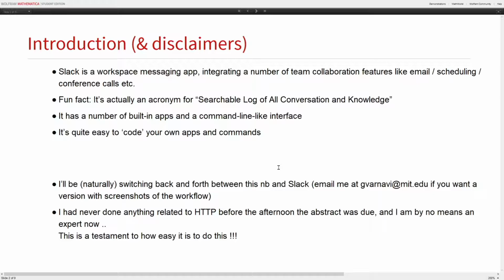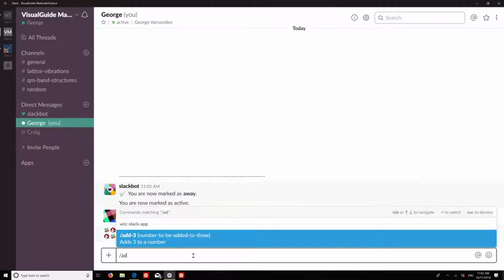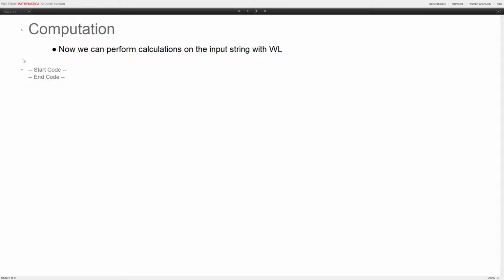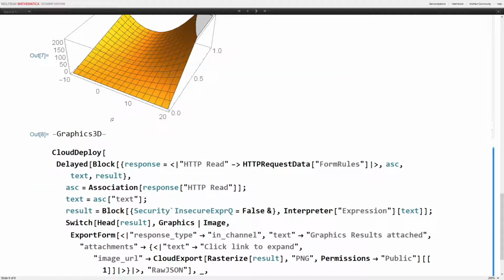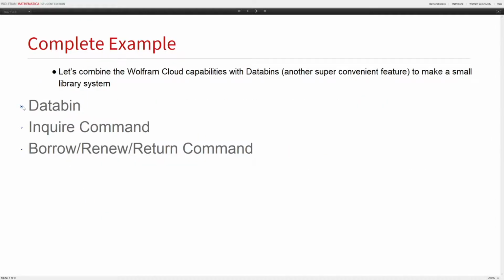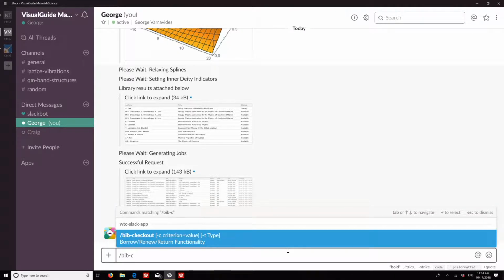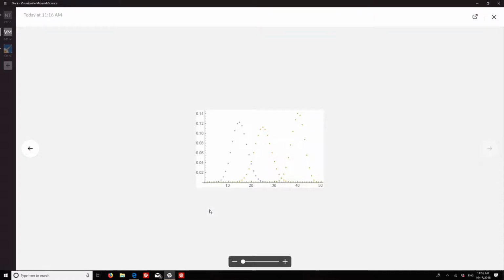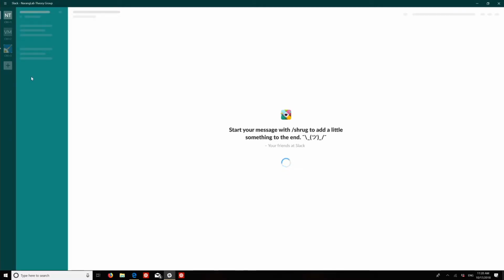Slack Commands and Other Office Productivity Tricks with the Wolfram Language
Speaker: George Varnavides